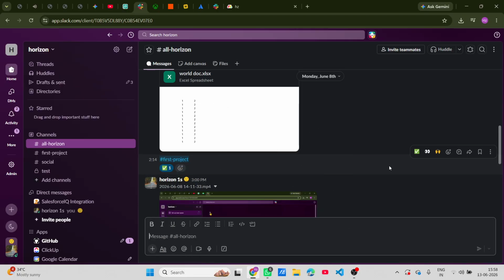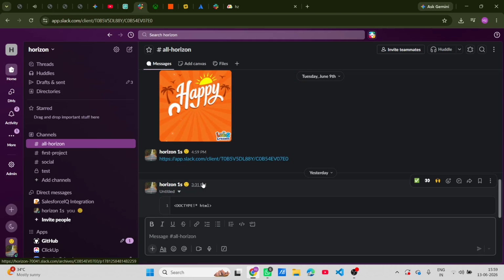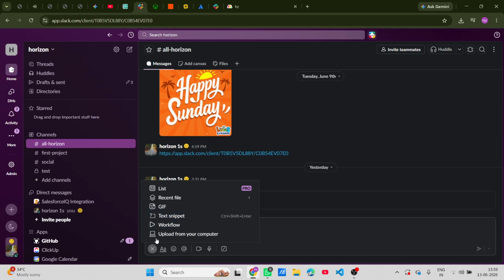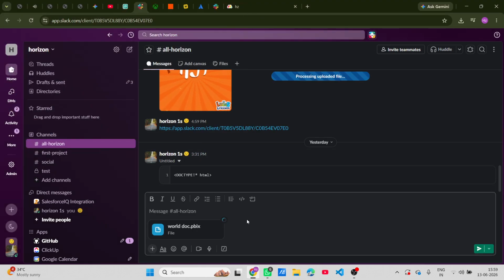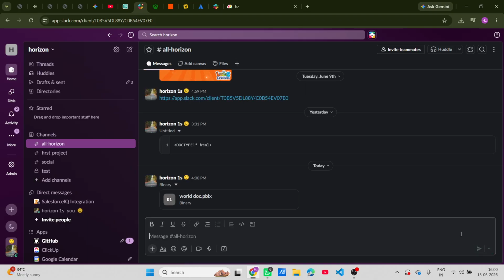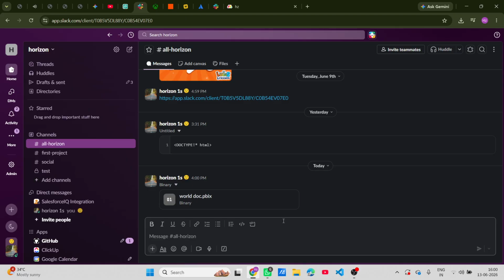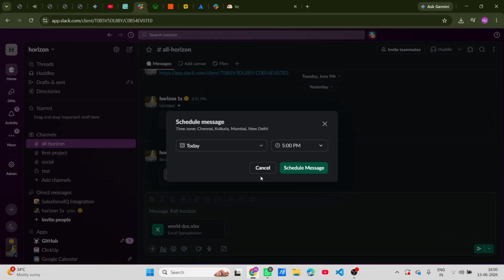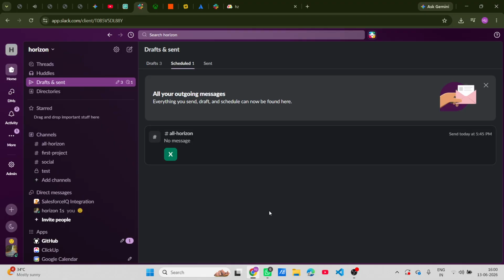How to Share File Attachment to Slack Channel (Step By Step) (2026 Guide)